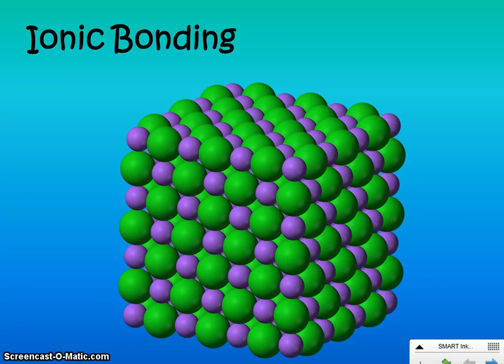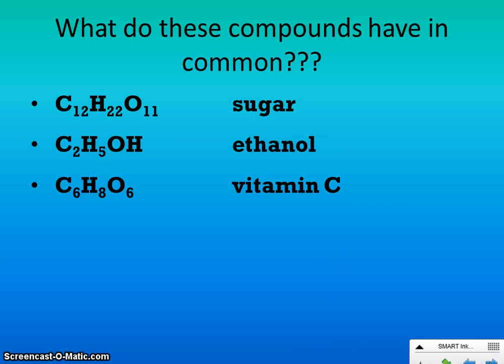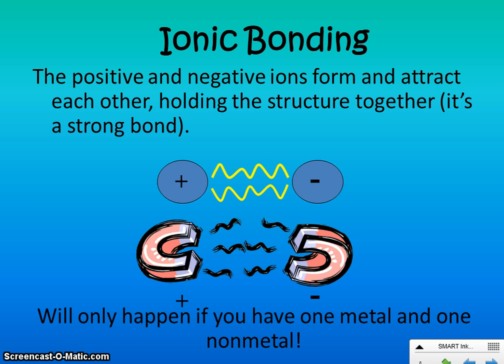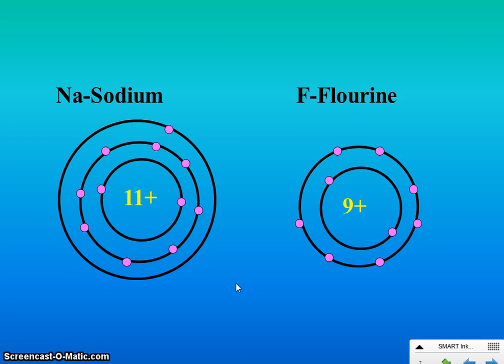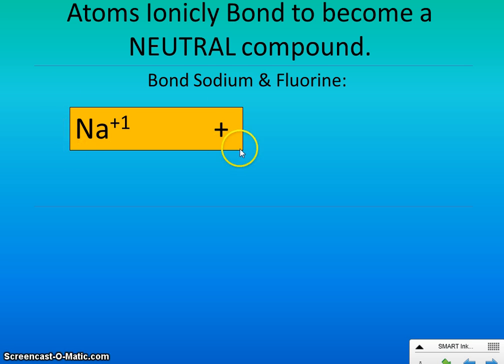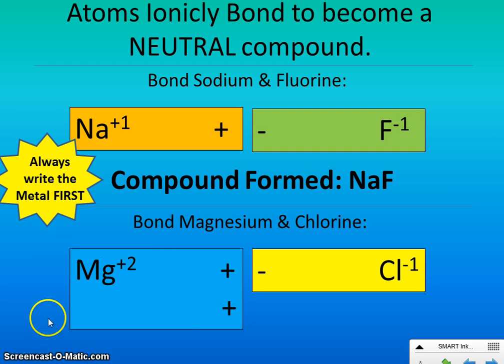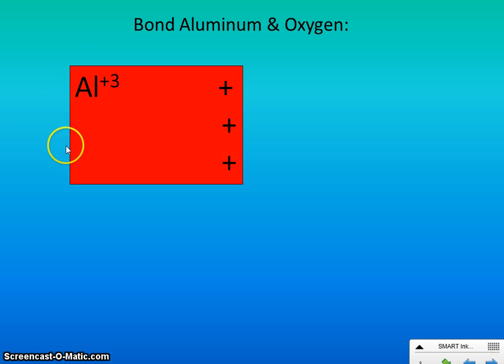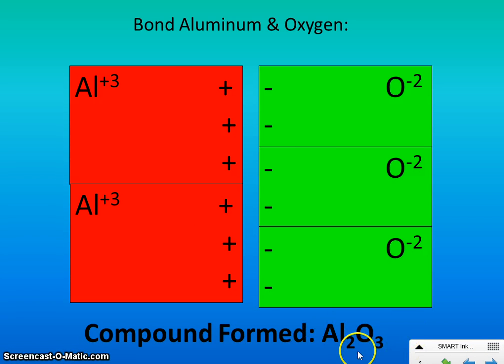Ionic Bonding Notes